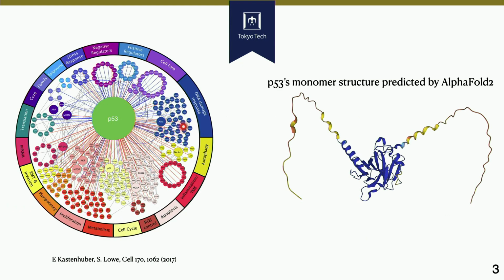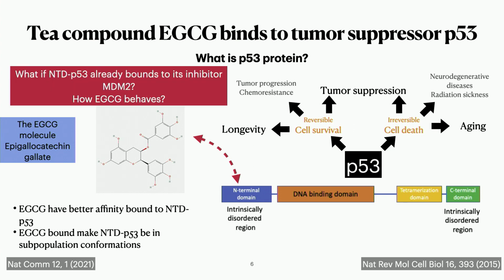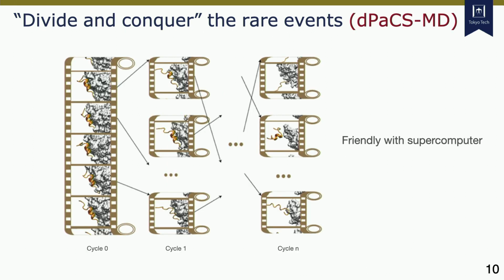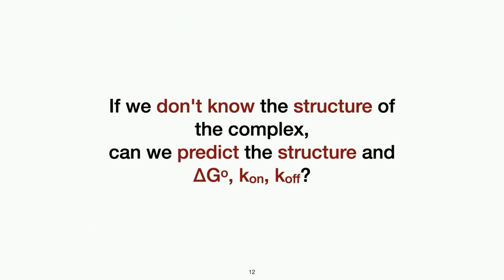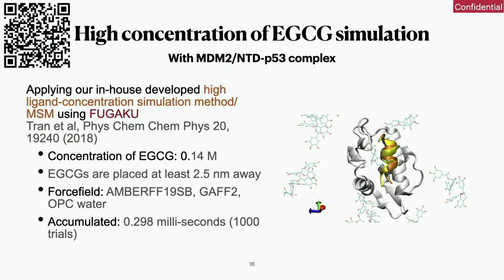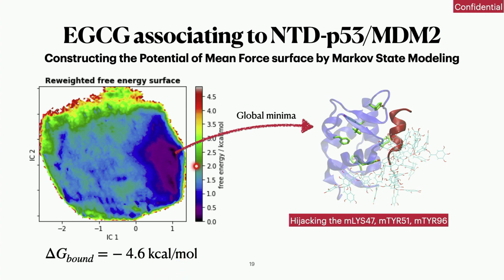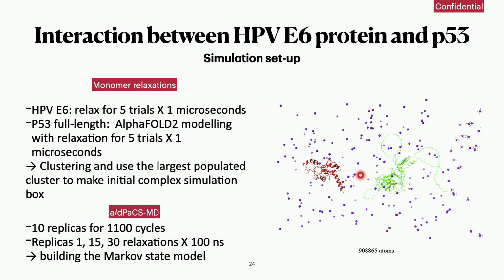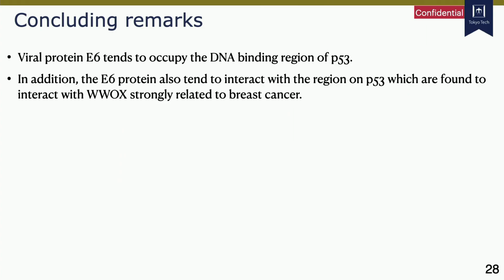第10回「富岳」を中核とするHPCIシステム利用研究課題 成果報告会 / Session3 優秀成果賞受賞課題による成果発表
第10回「富岳」を中核とするHPCIシステム利用研究課題 成果報告会
[ 同時開催 ]
第6回HPCIコンソーシアムシンポジウム

講演：チャン フズイ(東京工業大学) ＊英語
How viral protein interfere the interactions of p53 protein with DNA (hp220107)

HPCIポータルサイト/成果報告会はこちら🔽